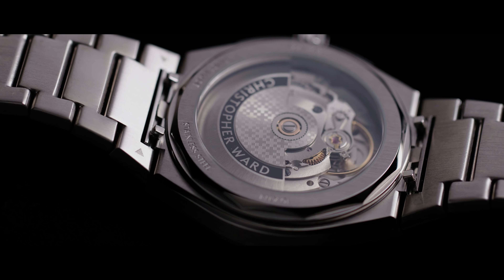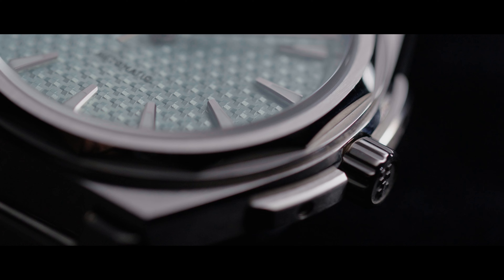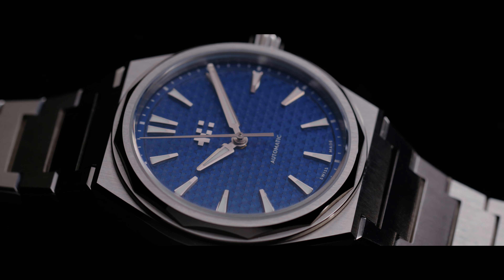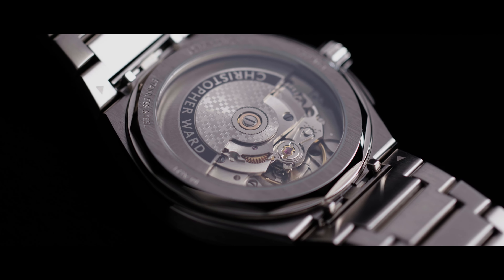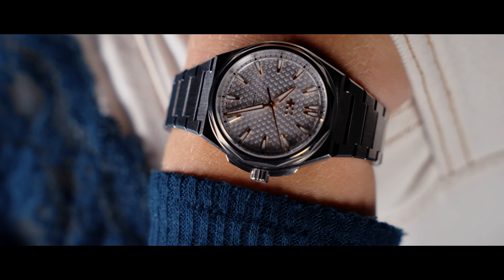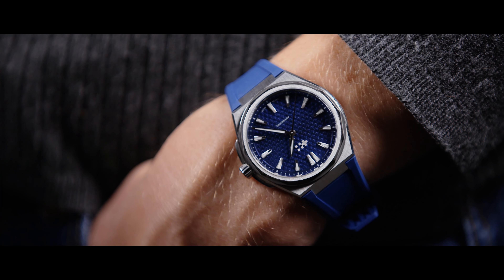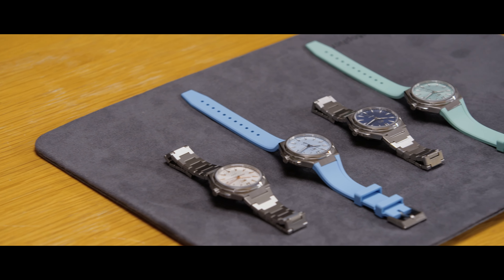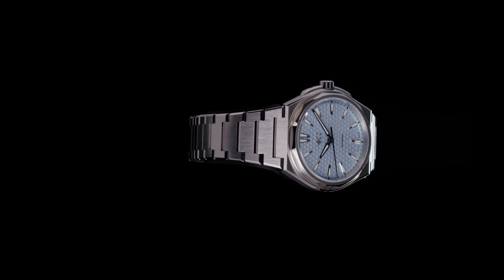The Twelve (36) | Christopher Ward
The Twelve (36) is here - a new iteration of our luxury integrated sports watch at the inclusive and highly wearable size of 36mm. ⁠
Its design has been thoughtfully reimagined in many subtle yet important ways: simplifying the caseback, slimming down the hour markers, hands, and dial texture, and enhancing balance by removing the date window. It boasts a bold yet refined look, suitable for everyone, regardless of gender.